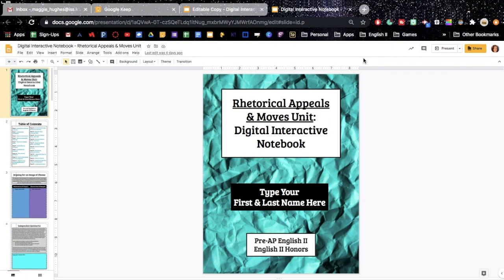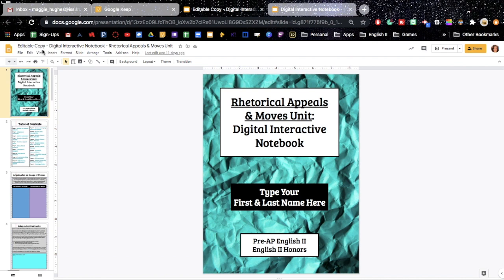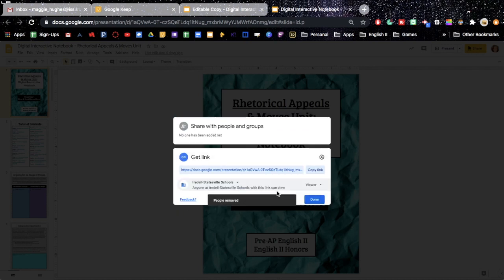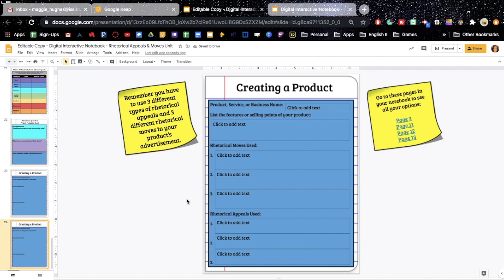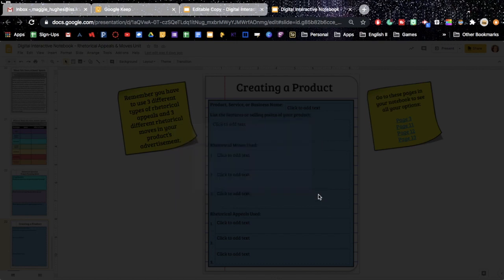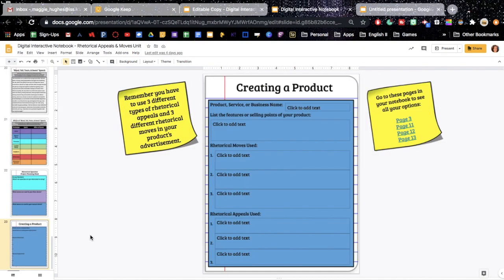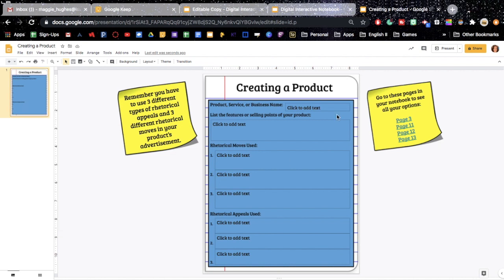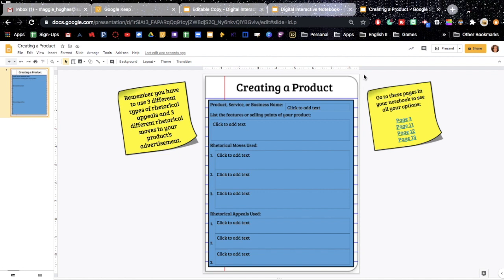How to Have Students Add a Page to an Already Created Digital Interactive Notebook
Let's talk about how to add a single page (or group of pages) to an already created Digital Interactive Notebook. We know that in the real world, teachers may not have the entire notebook ready for students at the beginning of a unit. You may students to add a page or group of pages to an already created and worked in Digital Interactive Notebook. This video will show you how to teach students to copy a page (slide) and add it to a notebook that they already have access to.